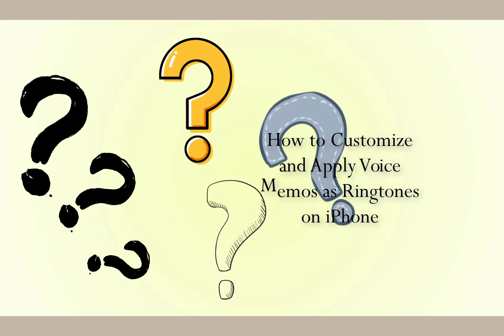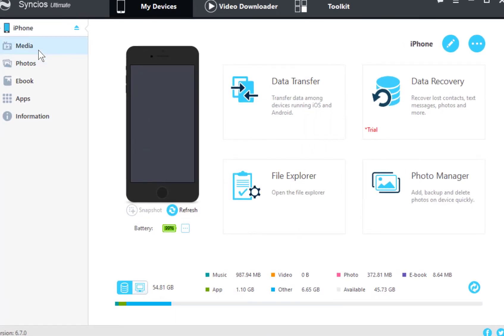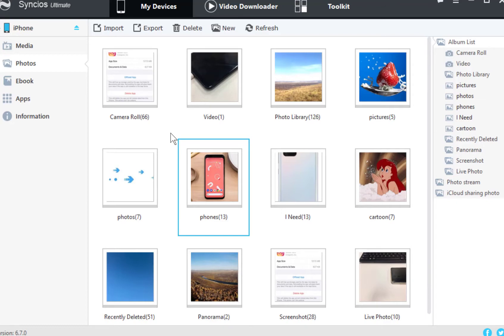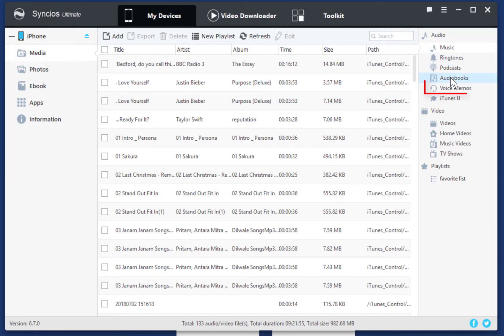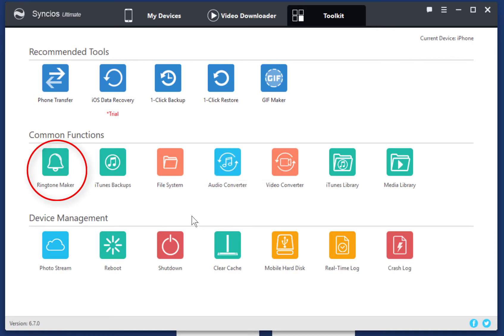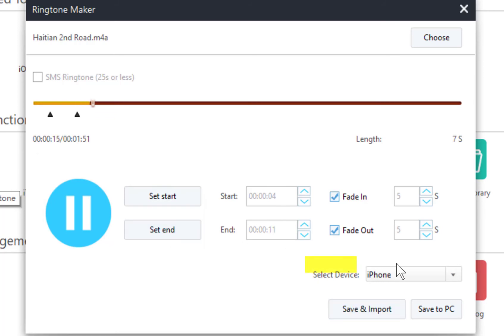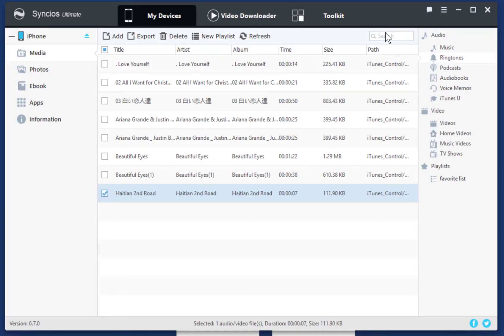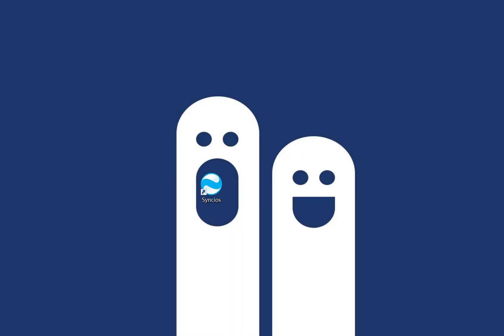Customize and Apply Voice Memos as Ringtones on iPhone 12(Pro)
Record a voice memo and customize it to a special ringtone for yourself.  Follow this guide to apply the customized ringtones

Syncios Mobile Manager, best mobile manager tool which helps you transfer photos, videos, music, contacts, apps and more between computer and mobile phones.

Step 1: Download and Launch Syncios Manager, connect your phone to computer via USB cable.
Step 2: Go to "Media - Voice Memos" to export the selected voice memos to computer.
Step 3: Go to "Toolkit" on main interface and choose "Ringtone Maker".
Step 4: Click "Choose" button to import a song from computer then make the ringtone.